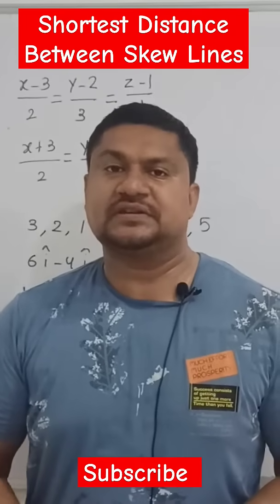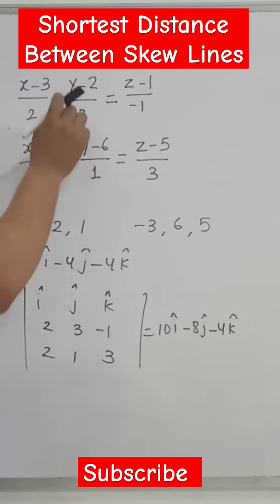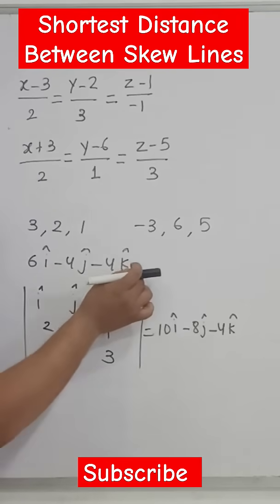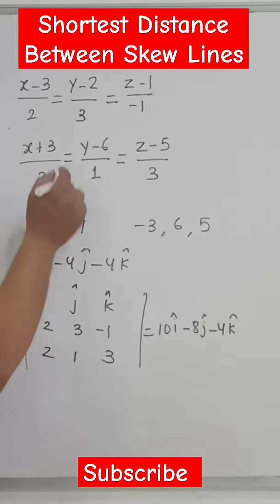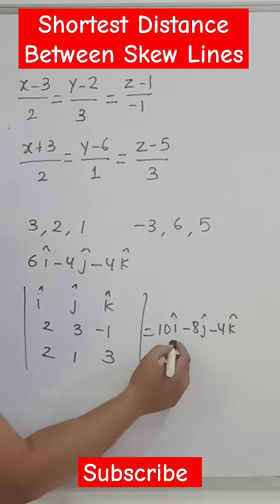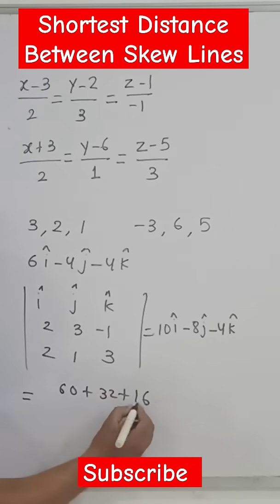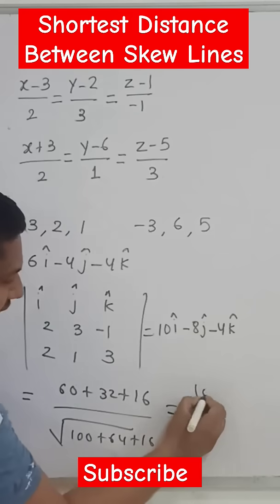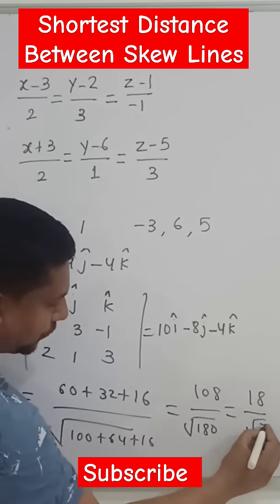Shortest Distance between Skew lines trick | 3D class 12 | IIT JEE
shortest distance between the lines class 12,
shortest distance between skew lines,
shortest distance between the skew lines class 12,
shortest distance between the lines class 12 3d,
plus two maths find the shortest distance between the lines,
plus two maths shortest distance,
distance between skew lines,
shortest distance between skew lines class 12,
3d shortest distance,
find the shortest distance between the lines class 12,
3d geometry class 12 shortest distance,
3d shortest distance class 12,
3d sure questions,
class 12 3d shortest distance,
class 12 maths shortest distance between skew lines,
class 12 shortest distance between skew lines,
class 12th maths find the shortest distance between the lines,
equation of shortest distance,
find the shortest distance between the skew lines,
how to find shortest distance between skew lines,
how to find shortest distance between the lines class 12,
plus two maths find the shortest distance between the skew lines,
shortest distance between the lines class 12 formula,
shortest distance class 12th maths,
shortest distance jee,
skew lines,
skew lines shortest distance,